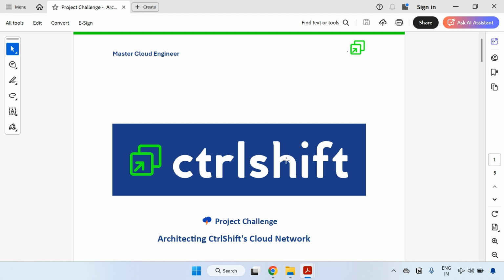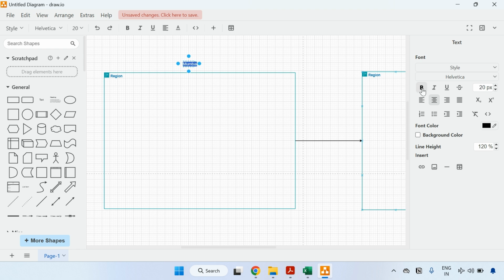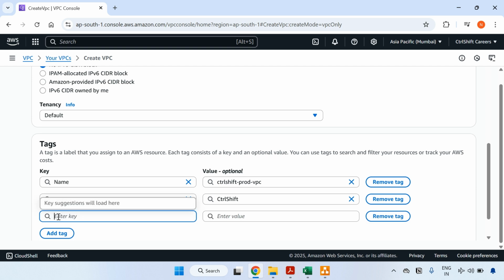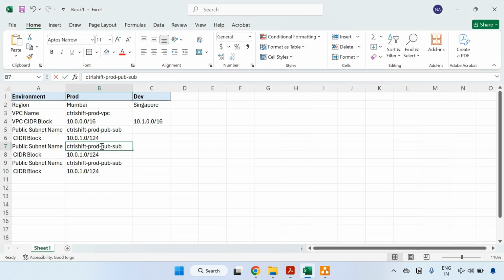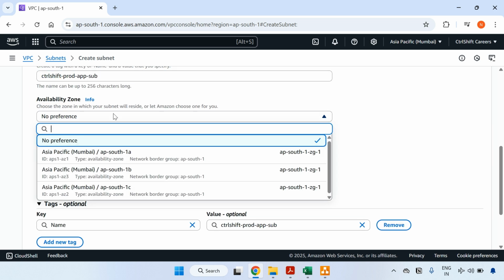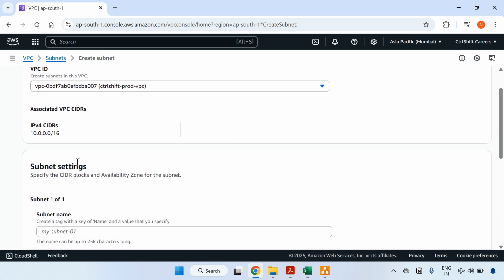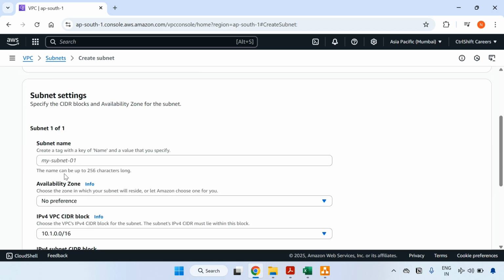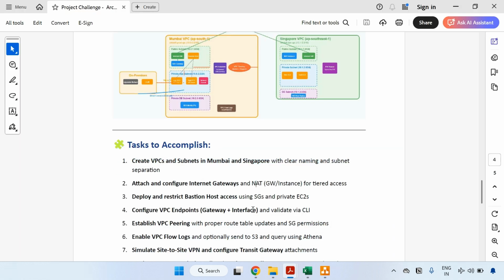Capstone Project Challenge - Architecting CtrlShift's Cloud Network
Introduction:
Welcome to today’s hands-on design challenge. I want you to imagine you’ve just joined CtrlShift EduTech as a Solutions Architect. CtrlShift is a fast-scaling EdTech startup that delivers AI-powered video learning across India and Southeast Asia.

They’re in the midst of a major cloud expansion, and your task is to design their secure, scalable, and hybrid network infrastructure on AWS. This isn’t theory anymore.
We’re bringingtogether everything you’ve learned in VPC into a real-world solution. It walks you with step-by-step through designing a real-world AWS network for CtrlShift EduTech, using all VPC components — from IGW to Transit Gateway to Traffic Mirroring.

Scenario:
CtrlShift EduTech is preparing to launch its new AI-based e-learning platform across India and APAC. You’ve been hired to design and implement a secure, scalable, and hybrid cloud network on AWS.

They want:
• High availability across regions (IN, SG)
• Secure access for content creators and admins
• Private access to S3, DynamoDB, and APIs
• On-premises integration for billing systems
• Real-time monitoring and security analytics
• IPv6 support for mobile traffic

Your job: Design the networking architecture that supports this.

In this video showcasing the first step which is:
Building the Foundation – Create VPCs and Subnets